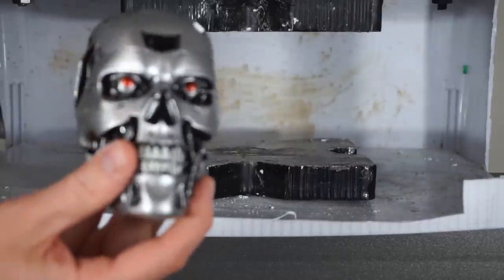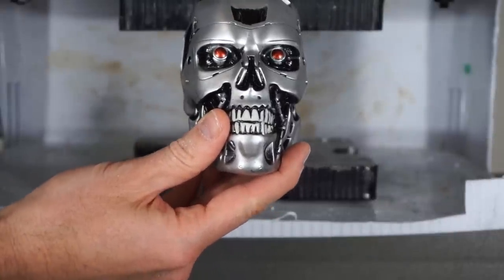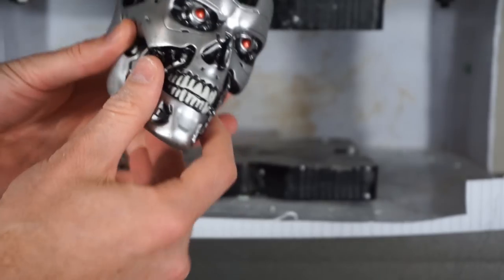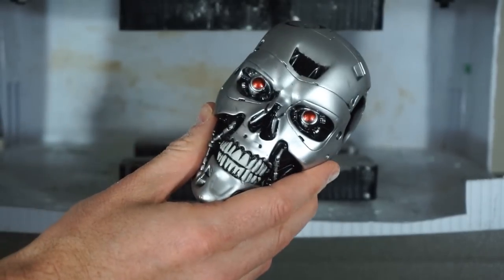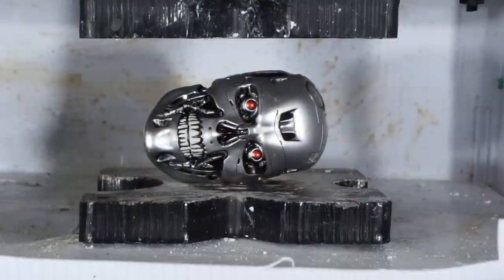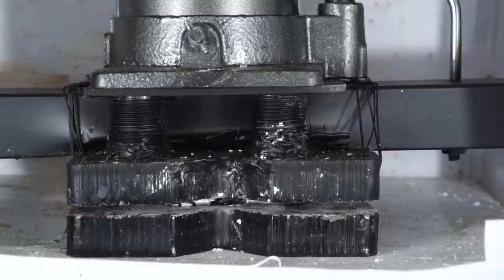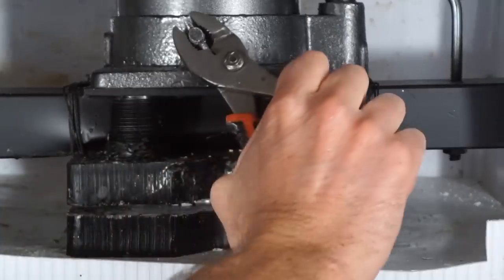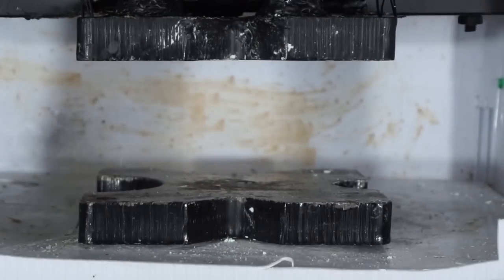Terminator Skull Crushed In A Hydraulic Press!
In this video I crush the The Terminator with a hydraulic press. I even do my best to reenact the final scene along with the electric bolts shooting from the hydraulic press. This is the scene from The Terminator from the 1984 film. When I crush this terminator skull in the hydraulic press the organic camouflage has already been removed. The Cyberdyne Systems Model 101 Series 800 Terminator is the model that is being crushed in the hydraulic press in this video. I couldn’t find an Arnold Schwarzenegger head to crush😁